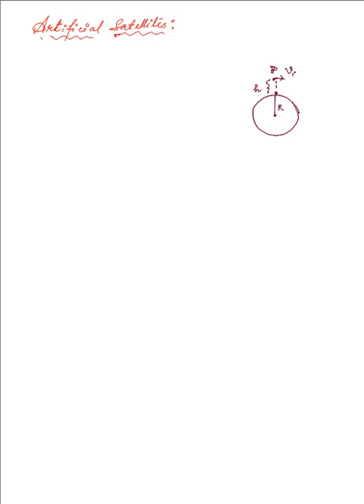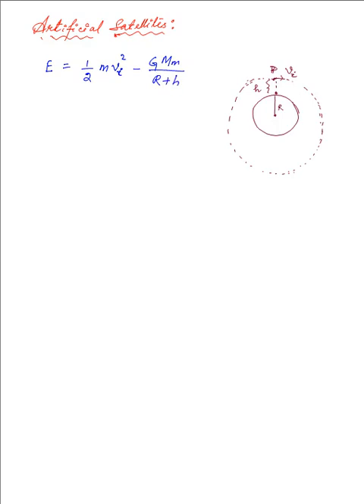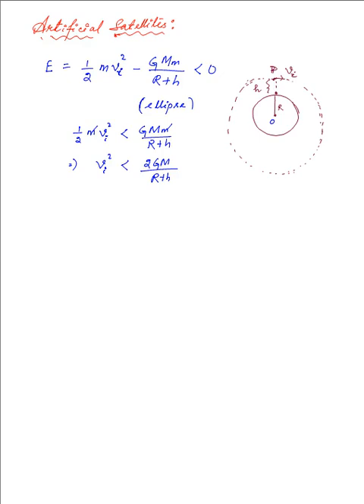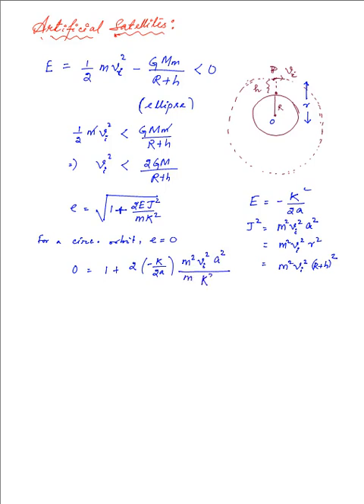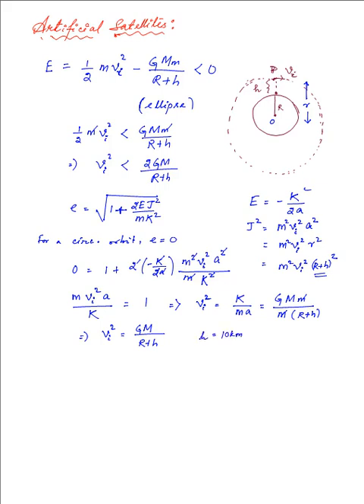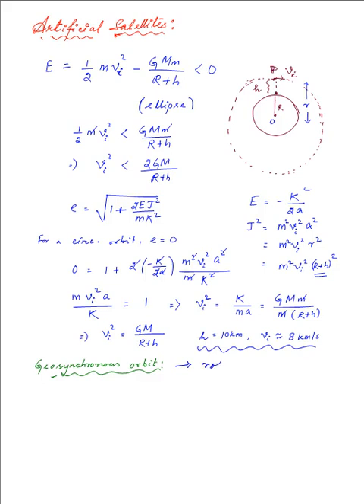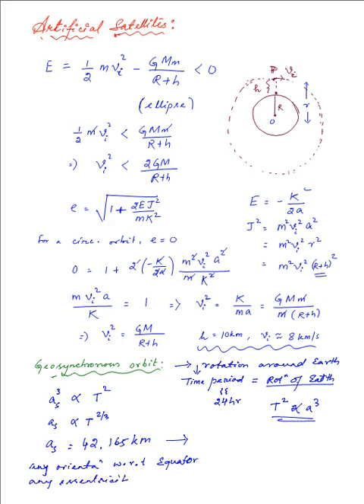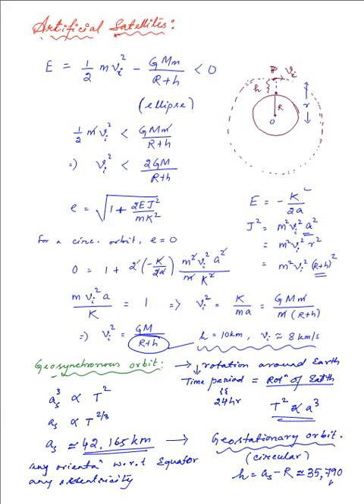Artificial Satellites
A continuation of central force (two body problem)